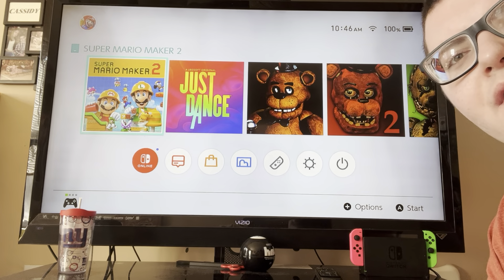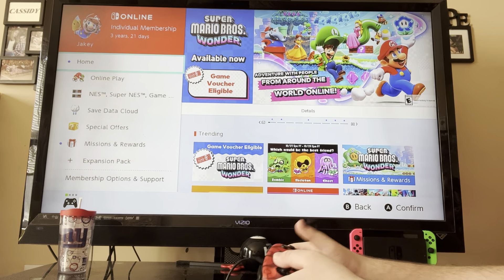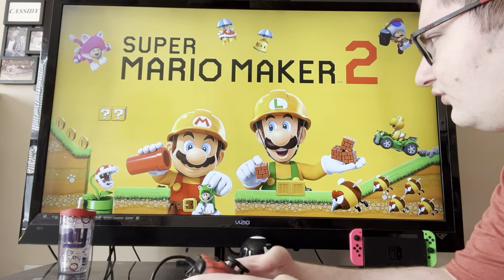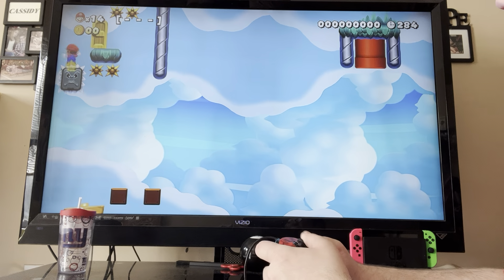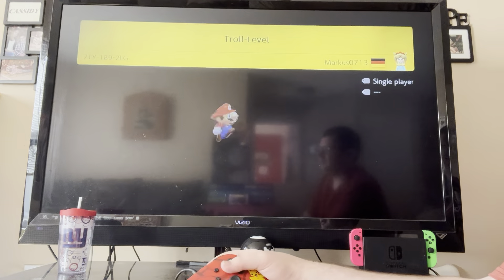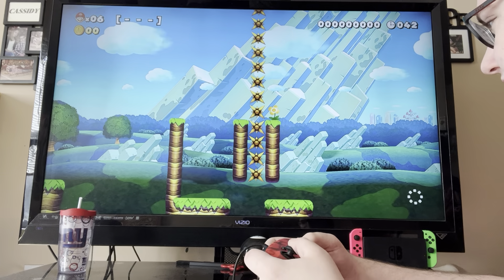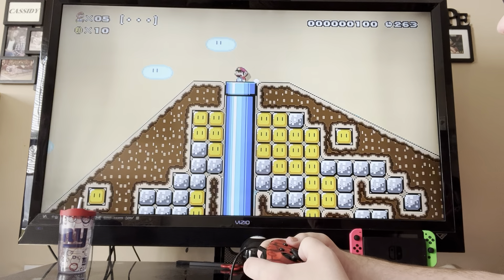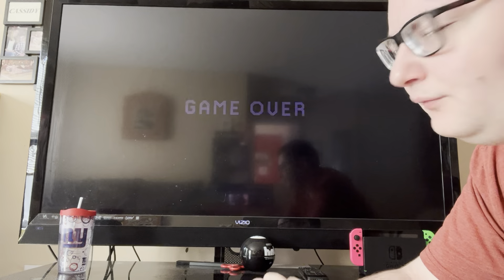Playing Super Mario Maker 2 On The Nintendo Switch